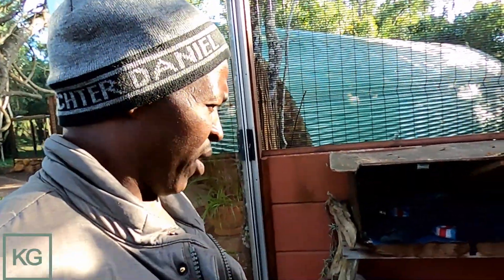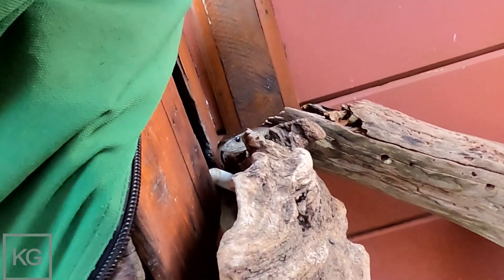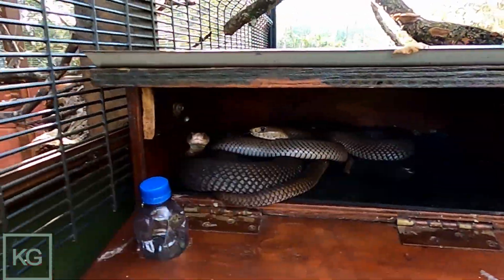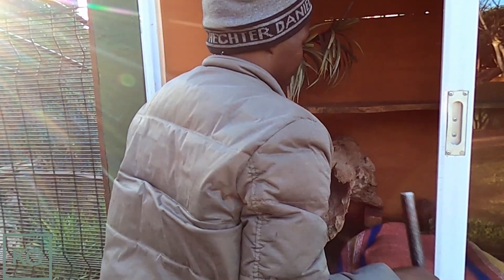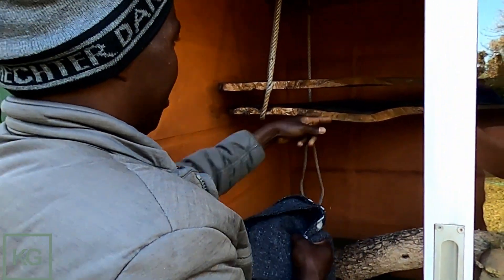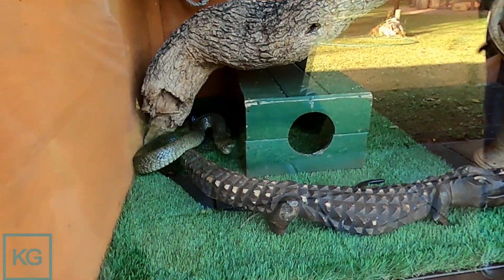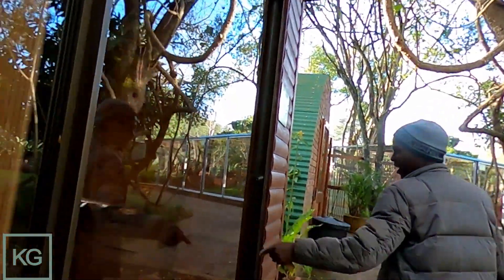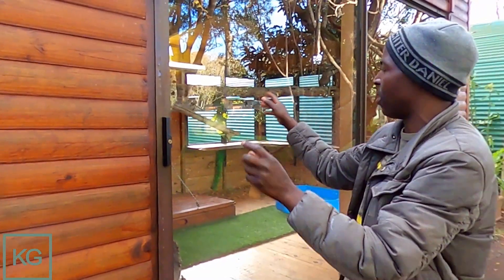Huge BLACK MAMBA Shows Insane Strength Lifts Two Thirds Of His Body Off The Ground With Warning.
Ken from Lawnwood Snake Sanctuary shows us his afternoon routine with some of the world deadliest snakes.